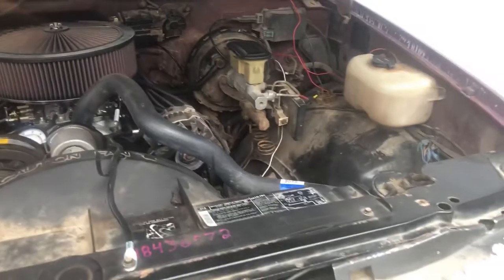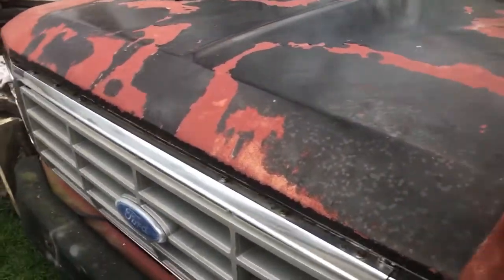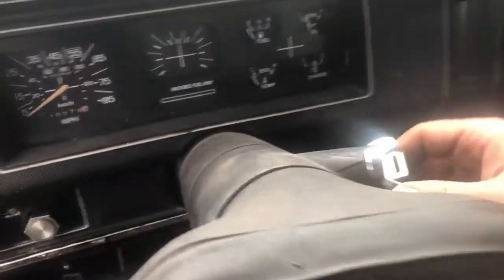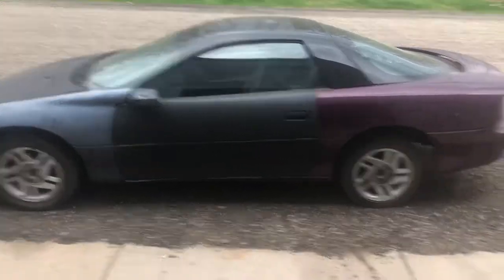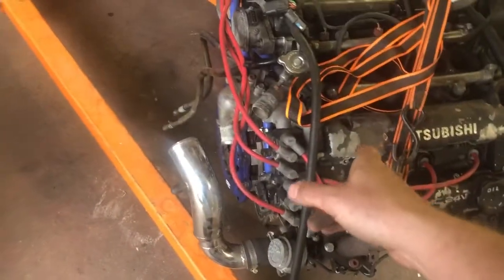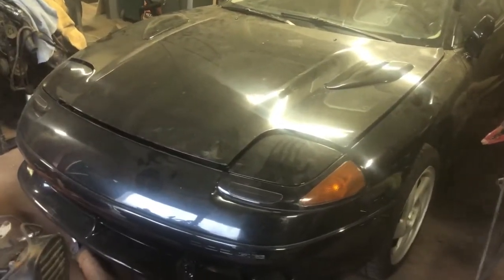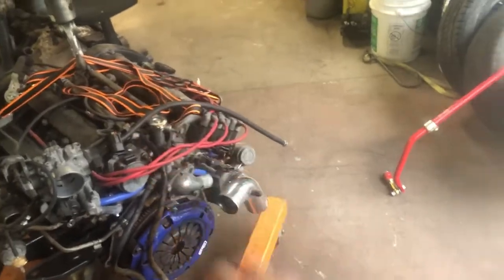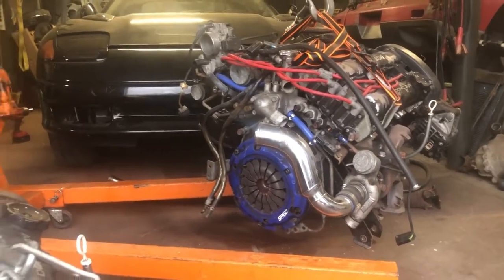Camaro bronco and stealth oh my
Working on a little bit of everything
Swap rims and tires on the 1996 camaro
Fix the charging system and timing on the fugly truckling
Fix the timing on the bronco
Got the stealth in the garage